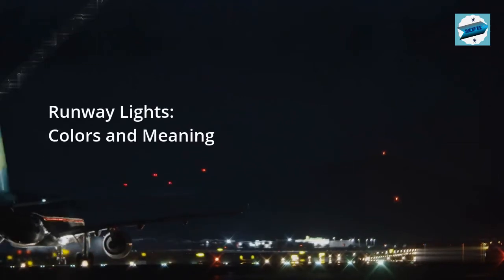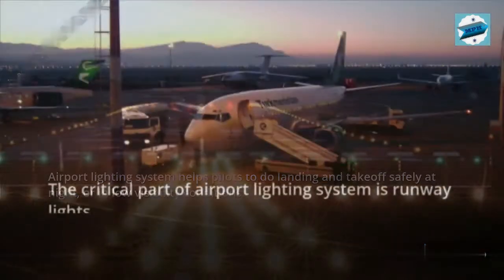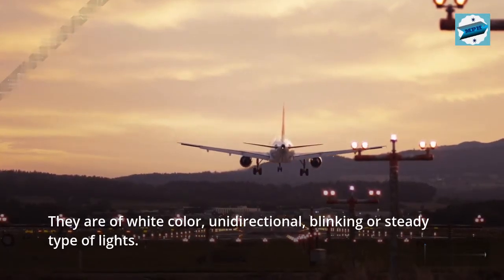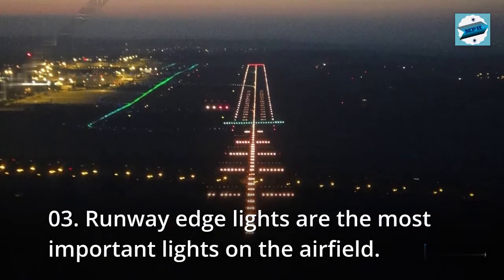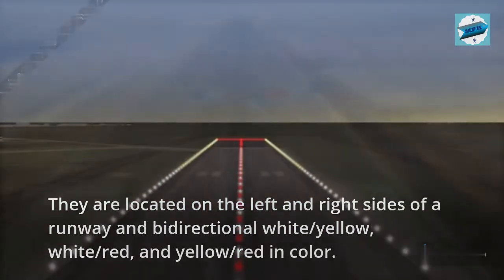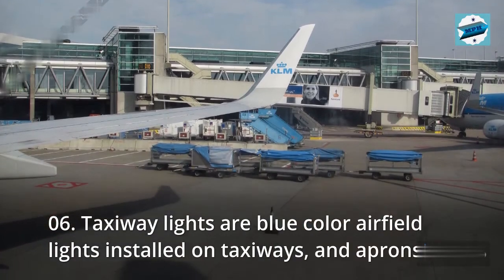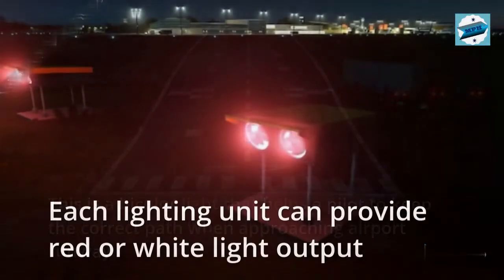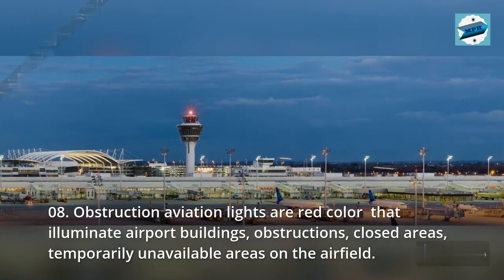Runway Lights Colors and Meanings I Runway Lights I PAPI Lights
Runway Lights Colors and Meanings
Runway Lights
PAPI Lights
The airport runway is the most important part of an airfield where aircraft does takeoff and landings. The runway has special markings identifying the beginning and end of a runway, touchdown point, location of a runway, etc.
 However, at night marking are not visible for pilots. That’s why the airport runway is additionally illuminated with runway lighting. The lights on a runway are of different types. Every type of light has its own meaning and plays its own role.